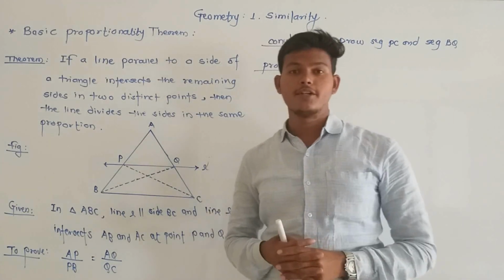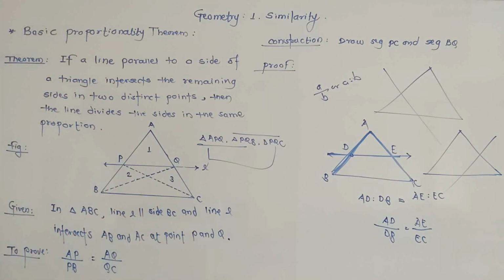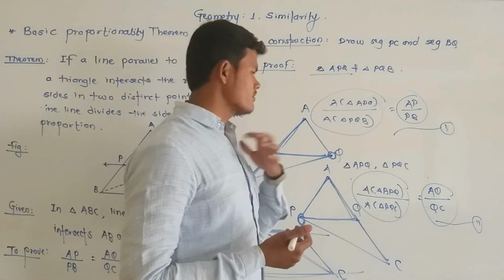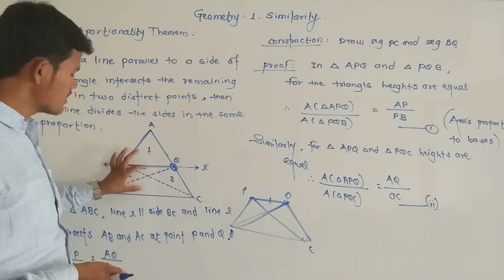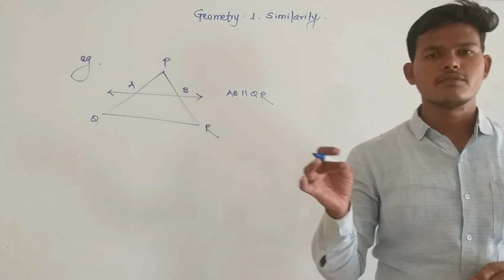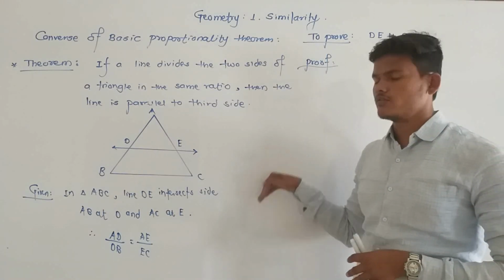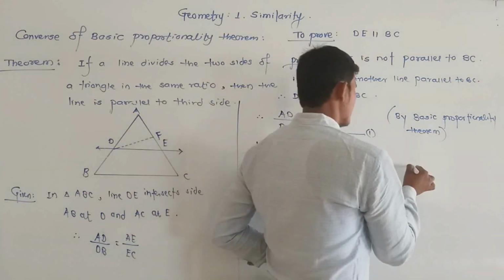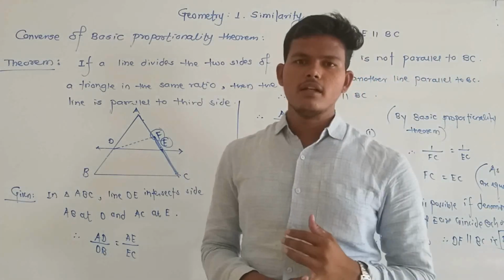Class 10 Geometry: 1. SIMILARITY (#3)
Hello students,
In this lecture I have cover up two theorems Basic proportionality theorem and converse of basic proportionality theorem.